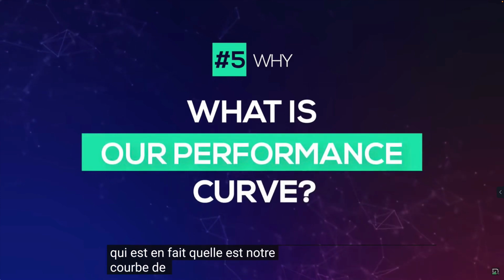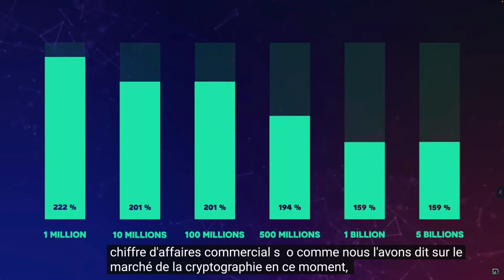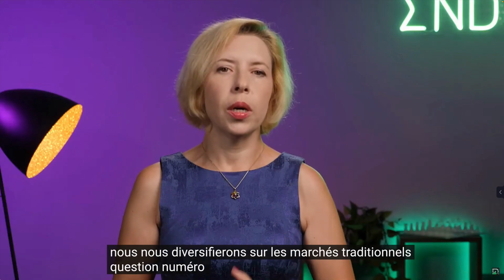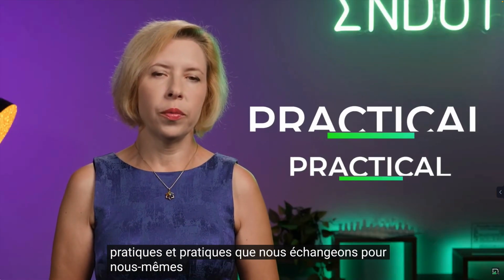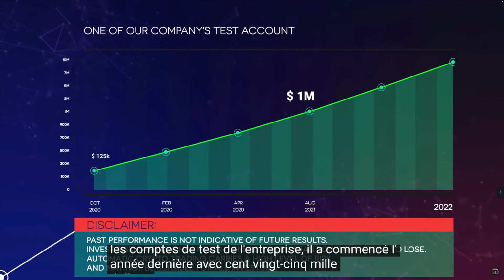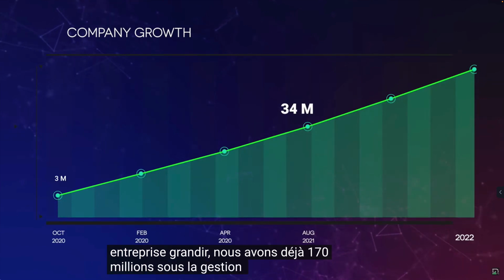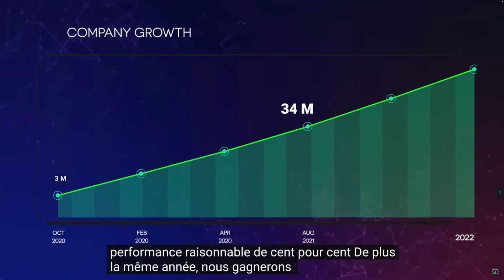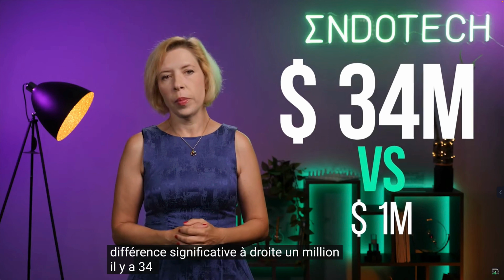Dr Anna Becker Les 2 plus grandes questions que se pose Endotech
DAISY ENDOTECH
Investissement très rentable dans l'intelligence artificielle gérant les robots d'échange
Daisy AI est un système d'intelligence artificielle décentralisé développé par EndoTech utilisant 11 contrats intelligents TRON blockchain (TRX).
Crowdfunding Daisy AI 2.0 vise à améliorer les performances des algorithmes d'IA existants pour le trading d'actions.
En investissant dans le développement de D.AI.SY, les investisseurs reçoivent des revenus dès la première minute d'investissement.